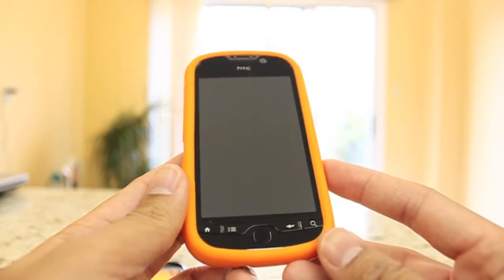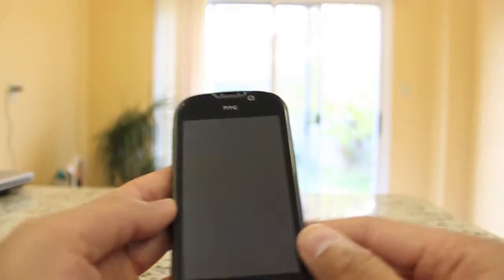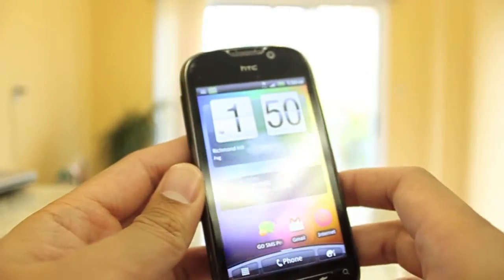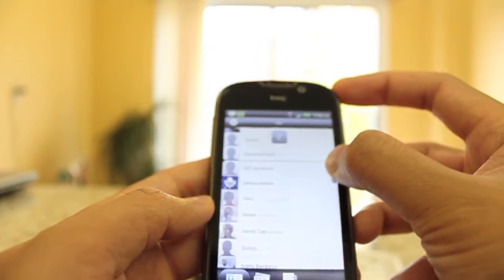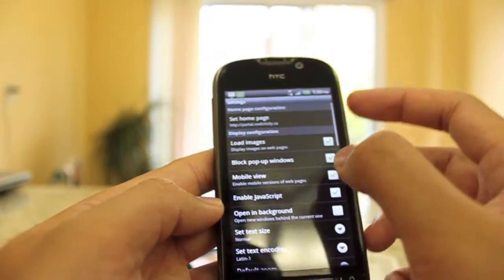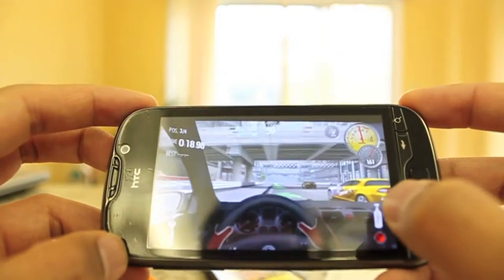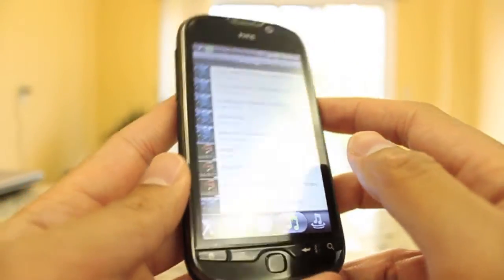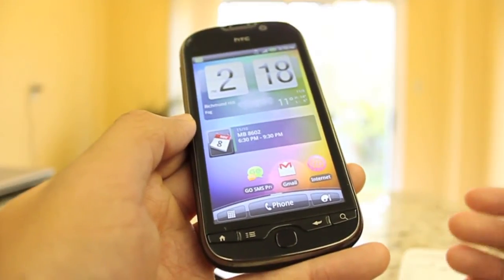Mobilicity HTC Panache (T-Mobile MyTouch 4G) Review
Review of the HTC Panache after 3 months experience with the phone.

Some likes and dislikes about the phone.

Pros:
- Sense 2.1 UI . Love it, just so many nice features such as nice weather widget, music player, turning the phone over when ringing to silence it, and camera etc etc.
- Solid build quality, steel backing
- Physical home keys
- Touch pad (never use it, but nice to have)
- Great camera in terms of quality once loaded to my computer, and awesome features such as editing and LED flash
- Newer 1GHz Scorpion processor, slightly faster than the Nexus S.
- 768 MG RAM (most RAM out of Mobilicity phones)
- Now running 2.3.3
- Superior value for what you get! I picked mine up used for only $280! About $80-100 cheaper than I got the Samsung Nexus S and LG Optimus 2X

Cons:
- Small screen. Poor sunlight visibility. But, overall it's still very good
- A little heavy
- Battery door cover is super hard to remove.
- Worst selection of accessories available for it. Big complaint for me bc I like high quality cases. Still haven't found a really good one yet!
- When typing with physical feedback (vibration) on it gets sluggish. Don't know why, but I think the vibrating is too slow or strong and it can't keep up with my typing

Rating: 9/10

My first smartphone video review so be easy :)